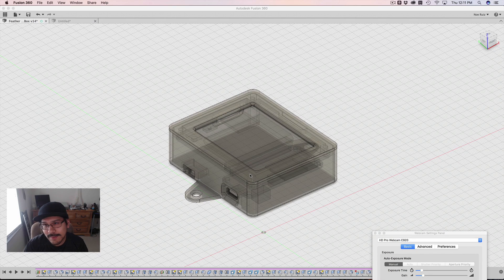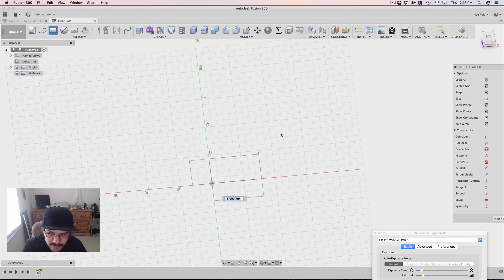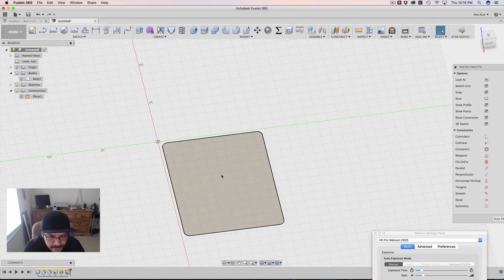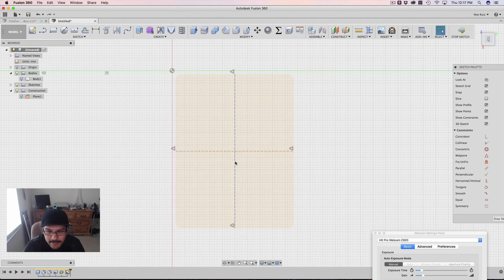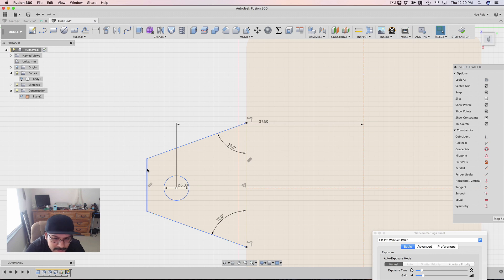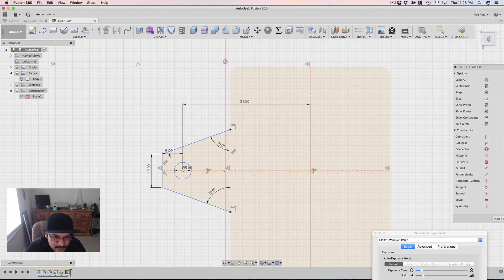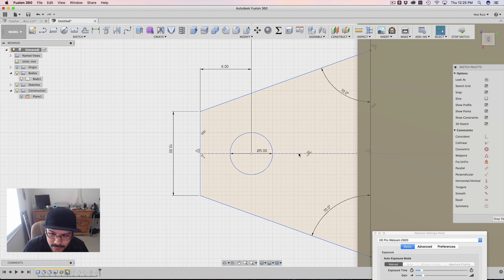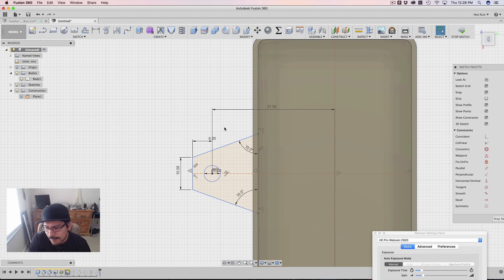Layer by Layer – VESA Mounting Tabs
I was asked to add some VESA mounting holes to the TFT Feather case so I designed some mounting tabs. I designed them so that I can adjust the overall size of the case and have the tabs adapt with the change. Using constraints, I was able to make the sketch profiles stay centered so that I can make adjustments without the whole sketches "breaking".